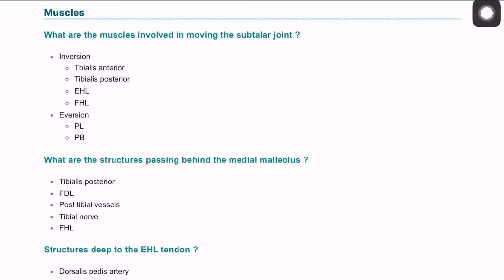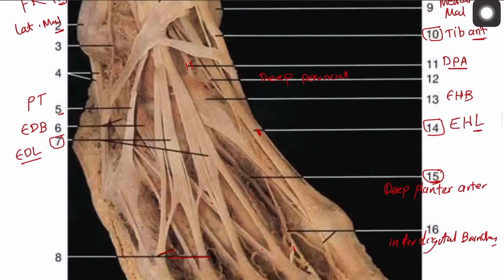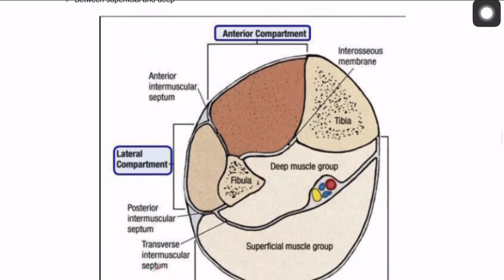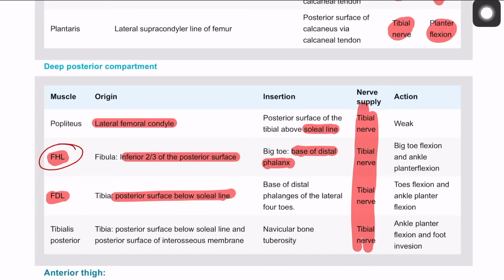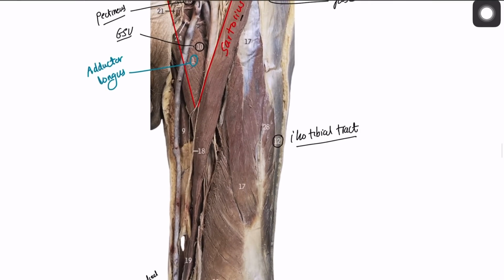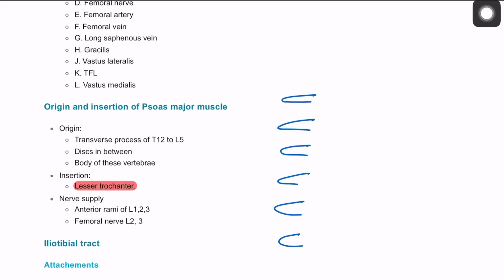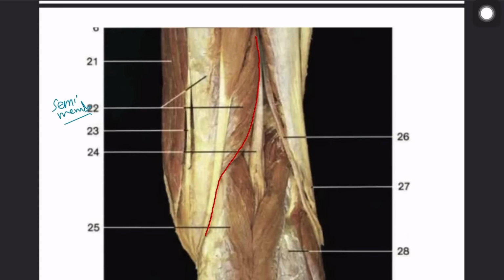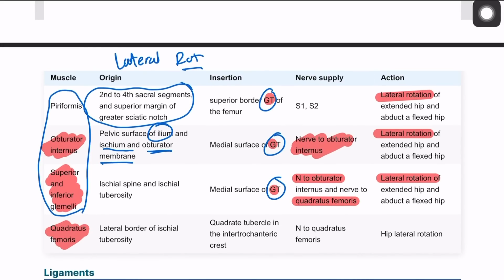MRCS part B| Lower limb revision part two